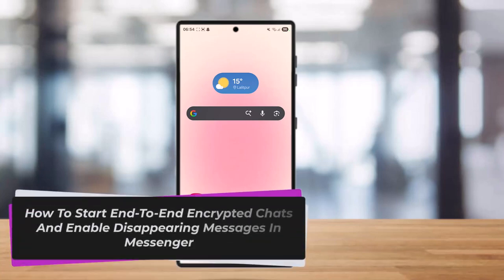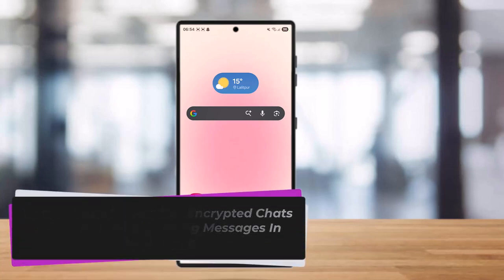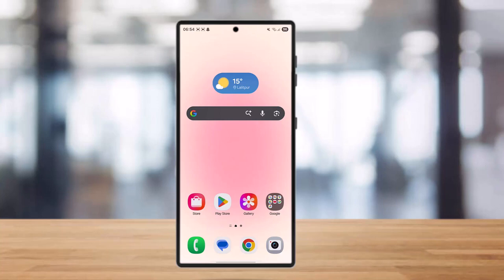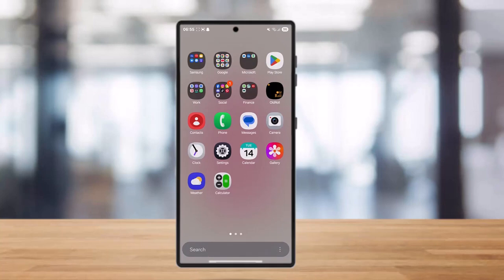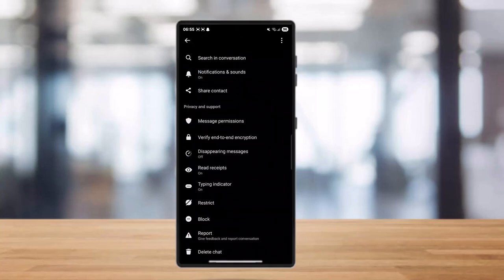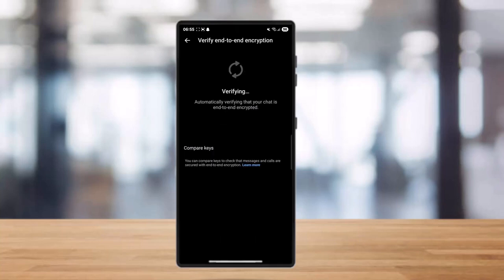How To Start End To End Encrypted Chats And Enable Disappearing Messages In Messenger !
In today’s video, we’re going to talk about how to start end-to-end encrypted chats and enable disappearing messages on Messenger. Privacy is one of the most important aspects of online communication, and Messenger provides strong tools to help protect your conversations. Let’s dive into how you can activate these features easily.

End-to-end encryption means that only you and the person you’re chatting with can read your messages — not even Meta can access them. All messages, media, and calls in that chat remain private and secure. To get started, simply open your Messenger app on your phone. Once it’s open, either start a new chat or open an existing conversation you want to make private.

Next, tap on that person’s profile name or the info (i) icon at the top right corner of the screen. Under the Privacy and Support section, you’ll find an option called “Go to Secret Conversation” or “Verify end-to-end encryption.” Tap on it, and your chat will now be protected with end-to-end encryption, ensuring that no one else can access your messages.

To make your chat even more secure, you can also enable Disappearing Messages. Simply tap on the timer icon within the encrypted chat and set a time limit for how long messages stay visible. After that time expires, the messages will automatically disappear from both sides of the chat, adding an extra layer of privacy.

And that’s it! You’ve now successfully started an end-to-end encrypted chat and enabled disappearing messages on Messenger. This is a great way to keep your conversations private and secure.